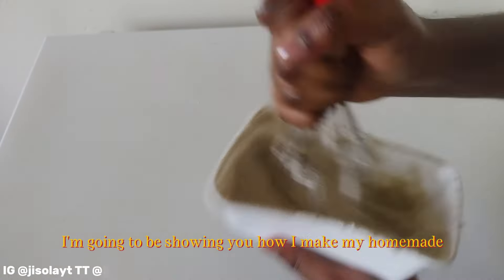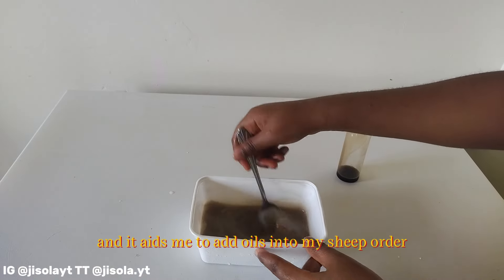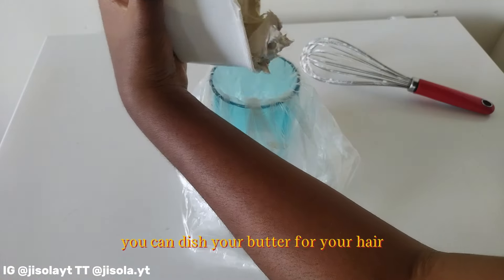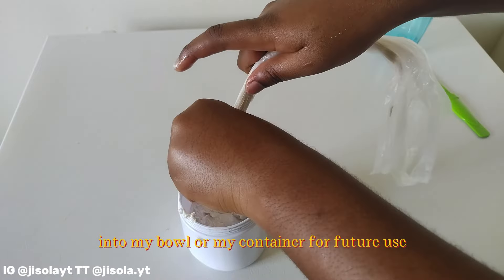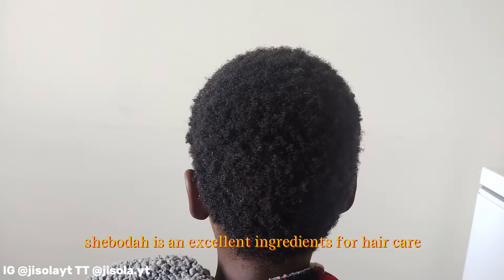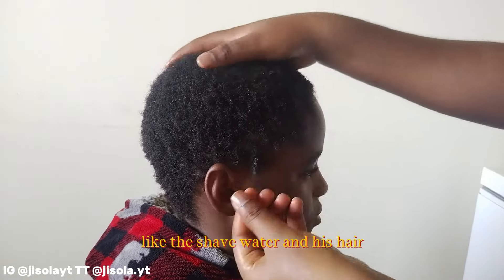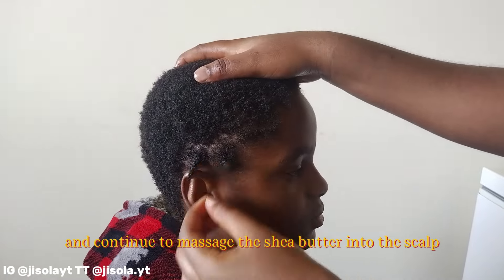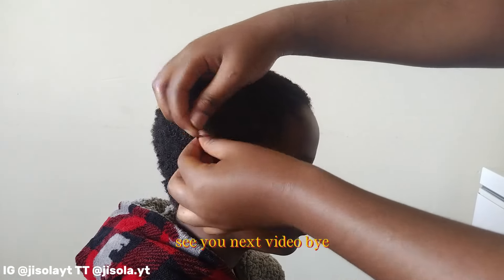USE THIS TO GROW YOUR HAIR: SHEA BUTTER For MAXIMUM Hair Growth; Shea butter for hair growth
TikTok UGC: @jisola.ugc

Hey y'all, in today's video, i'm gonna be showing you how ...
timestamps
0:00 - intro

sub count: 1,231
sub goal: 10,000
Started posting on YT: 21/08/2022

FAQ
ethnicity? Nigerian (Yoruba)
posting schedule? once every sundays & wednesdays [sometimes] 12-8:00pm
editing software? Capcut & Canva for thumbnails

include tgs, if they even work, lol